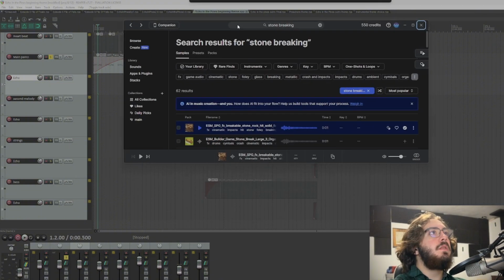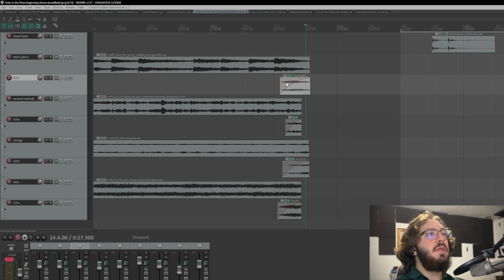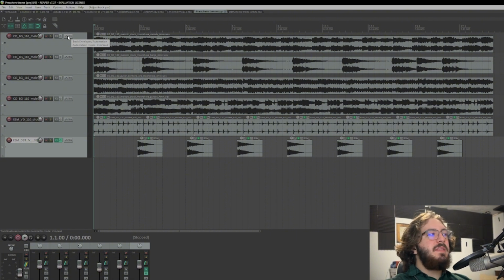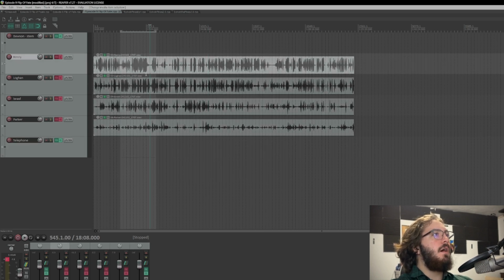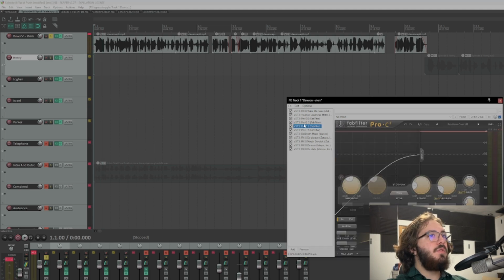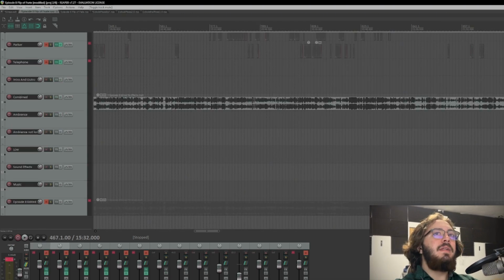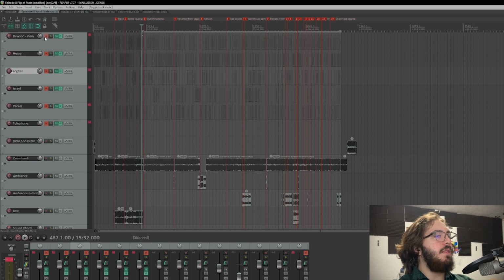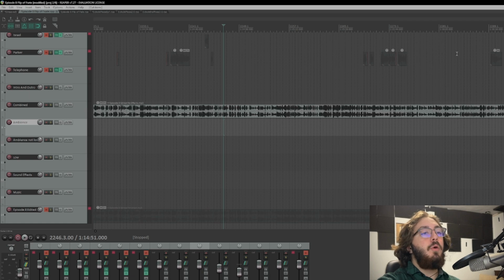How I Edit and Make the Theme Music for my DnD Podcast!!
Hey! sorry if there is any audio troubles, I'm still new to OBS and making youtube videos, but this is how I go and edit my Podcast that me and a couple friends made!

How I make the Intro Themes and Music and my thought process with that
How I edit and my list I go through and my editing schedule
How I sound design and add ambience and effects to the episodes.

Fantasy Craft

TIMESTAMPS
0:30 Making of the Theme Music, My Thought process
36:18 Editing Process and Workflow
1:04:52 Sound Design
1:33:36 Sound Design of "Echo In The Pines"
1:55:43 Final Thoughts before we End